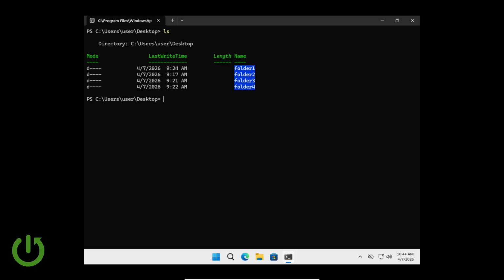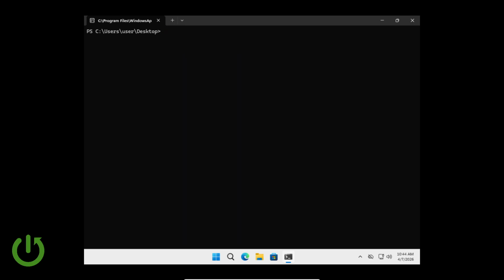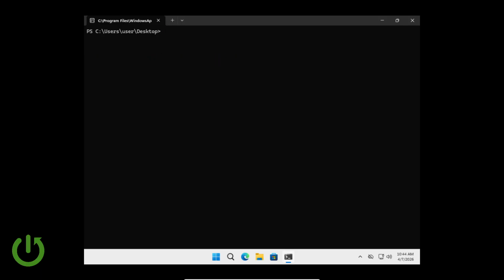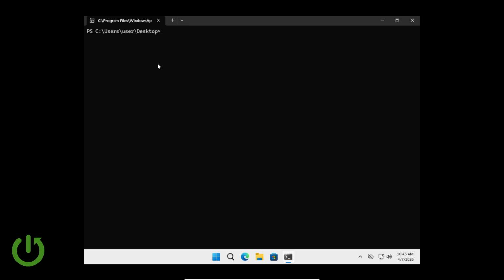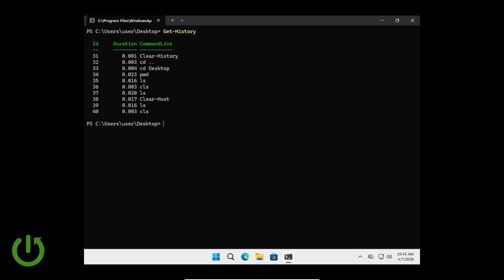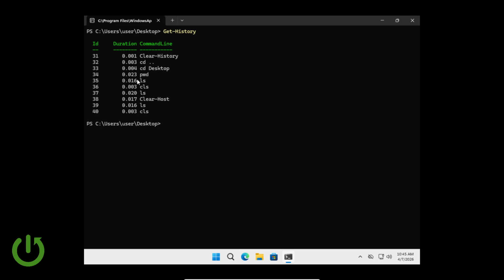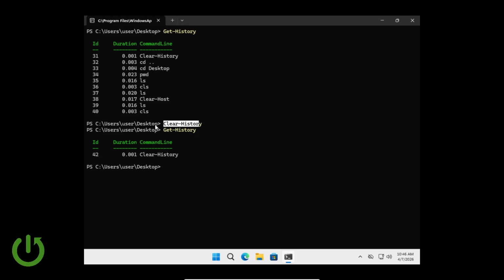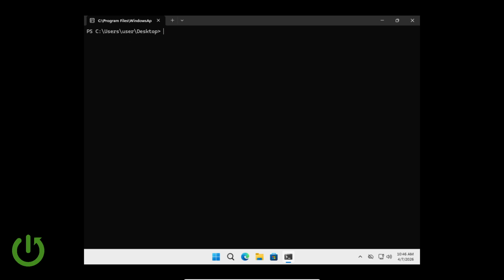MICROSOFT Windows – How to Clear PowerShell Screen and History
In this short video you will learn how to clear the PowerShell screen and how to clear the command history in MICROSOFT Windows PowerShell. I demonstrate the built-in Clear-Host command (and the shorter alias), show how to view commands with Get-History, and how to remove saved entries with Clear-History. This guide is quick and simple — perfect for beginners and advanced users who want a cleaner terminal and to keep their command history private.

How to clear PowerShell screen on MICROSOFT Windows PowerShell?
How to clear PowerShell command history in MICROSOFT Windows PowerShell?
How to use Clear-Host, Get-History and Clear-History in Windows PowerShell?

0:00 Intro – what we'll cover
0:05 Clear the screen with Clear-Host
0:43 Use the short alias (clns / cls) to clear the view
0:55 Why clearing the screen does NOT delete history
1:16 View your command history with Get-History
1:42 Clear saved commands using Clear-History
2:05 Summary and closing tips